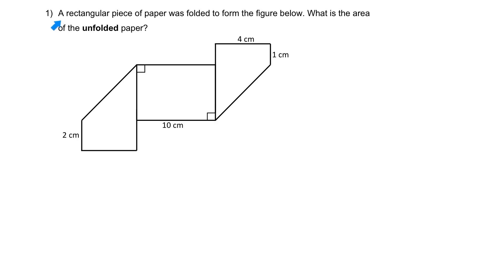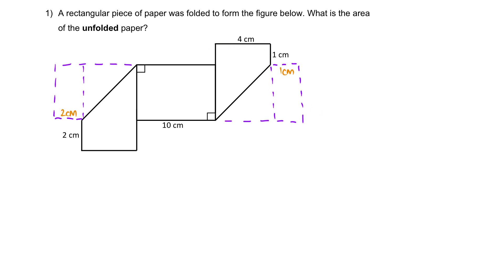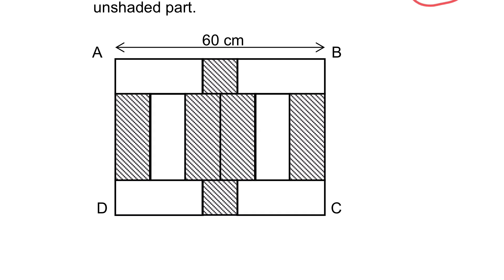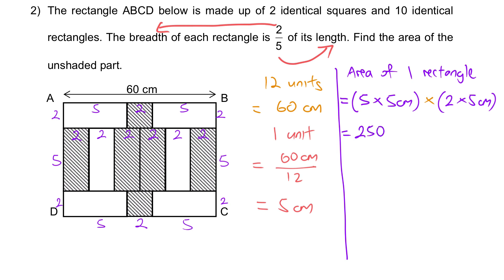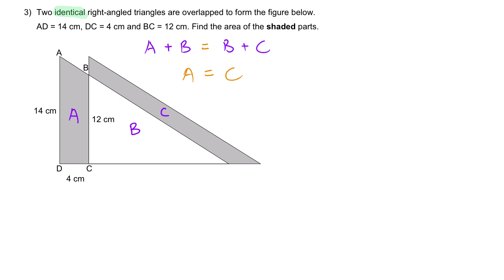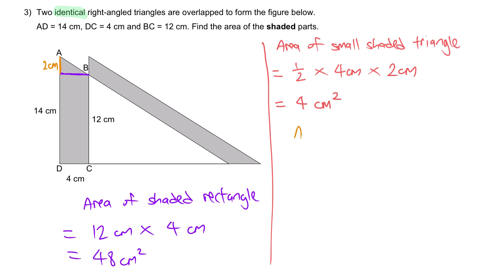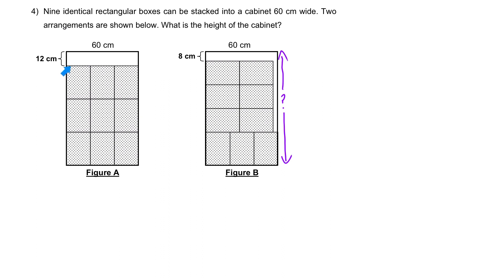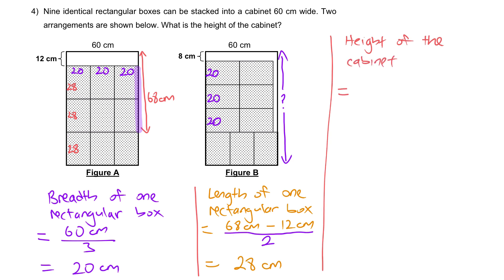PSLE Math | Measurements | Set 1